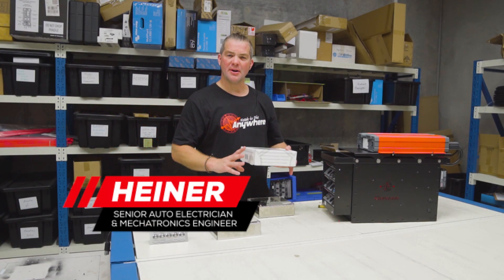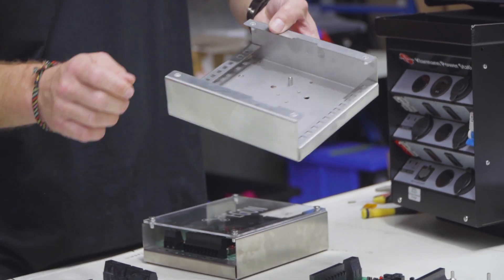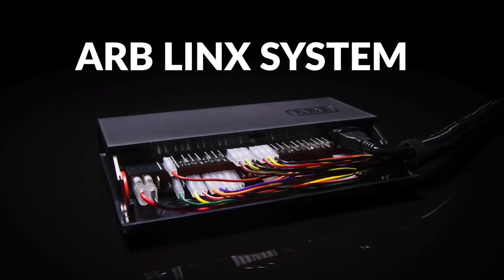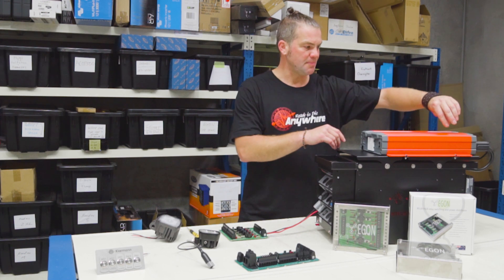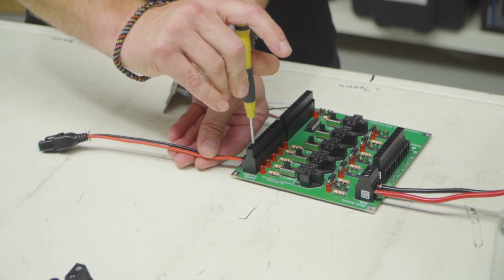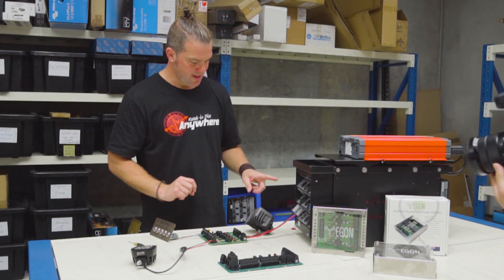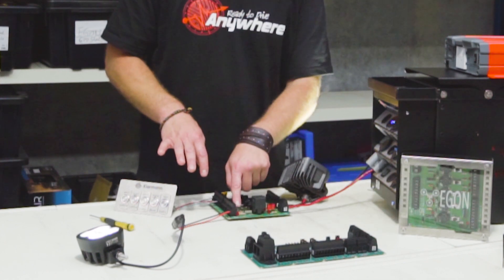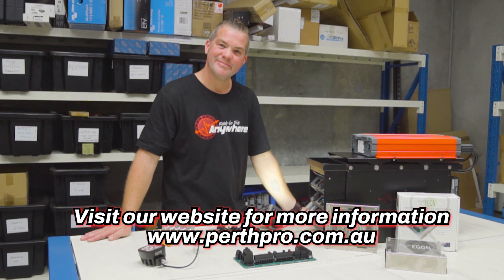Egon Relay Hub | Relay Switching & Power Distribution Solution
The EGON Relay Hub is a perfect Companion To DC Distribution Devices That Make It Extremely Easy To Integrate Switching Into Your Electrical DC System.

Suits 12 & 24V DC combined switching and fusing hub which can be used as a standalone or in combination with an EGON DC Hub.

An extremely robust DC input/output fuse box relay combination board that reduces workshop time by a large factor, and also does away with the need for specialist expertise when building DC electric setups.

Product featured in this video:
Egon Relay Hub Kit

Perth Pro Auto Electric Parts -